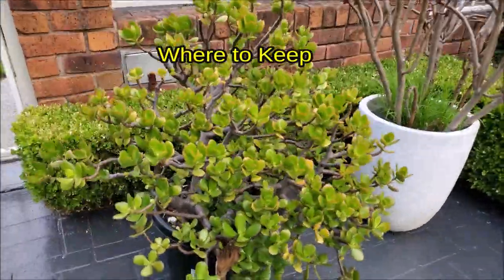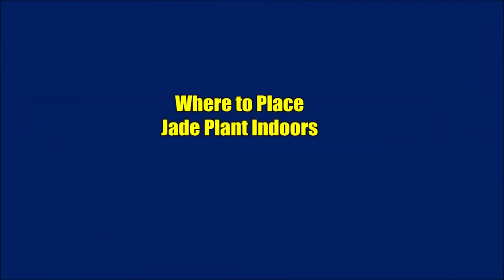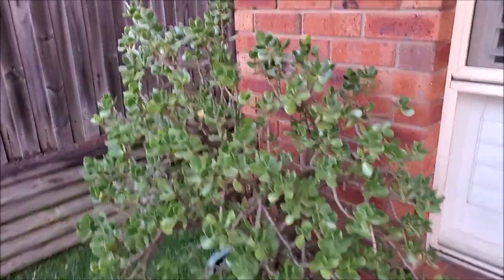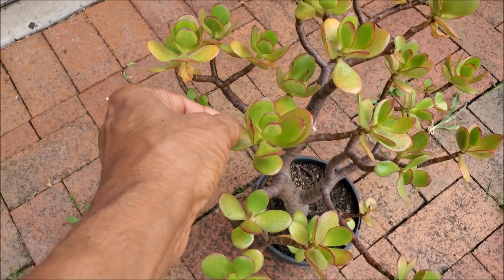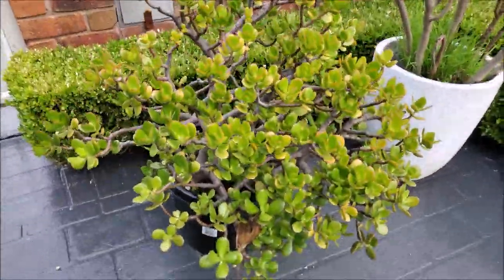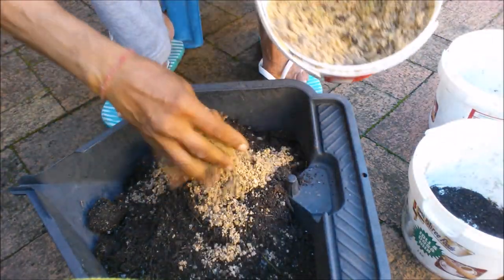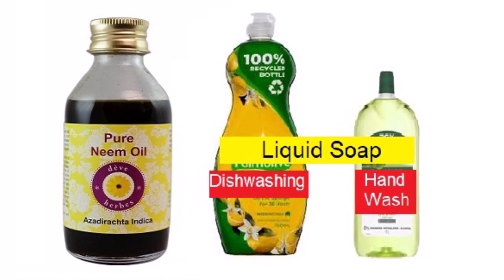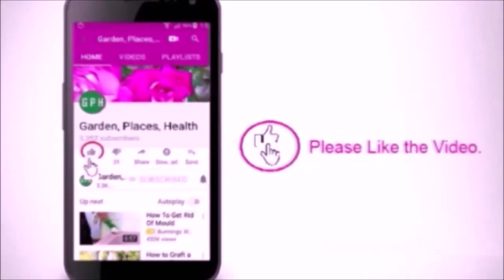How To Care For Jade Plant At Home: Jade Plant Care Indoors and Outside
Learn how to care for Jade plant indoors and outside. Know the ultimate tips for keeping your potted jade plant healthy and happy, as I am doing in Sydney, Australia. To care for a jade plant indoors, outdoor and in summer and winter, you need to consider proper light, correct watering , light requirement and correct soil to keep it growing happily.

How To Care For Jade Plant Indoors, Outdoor and In Winter